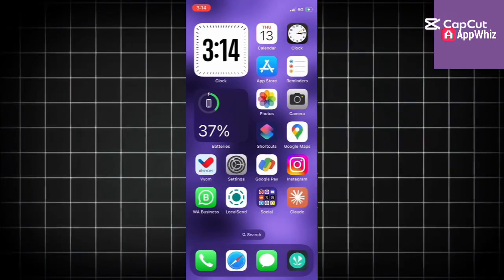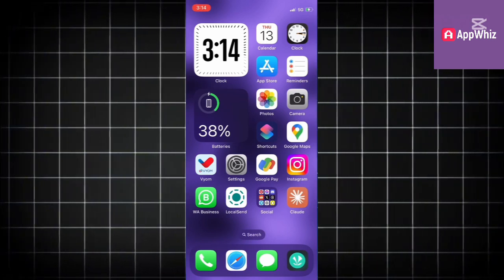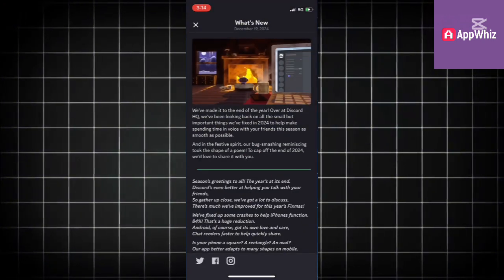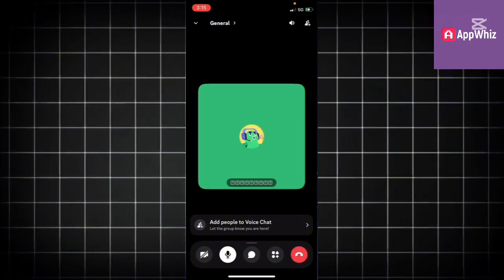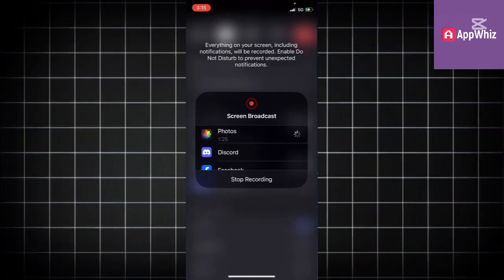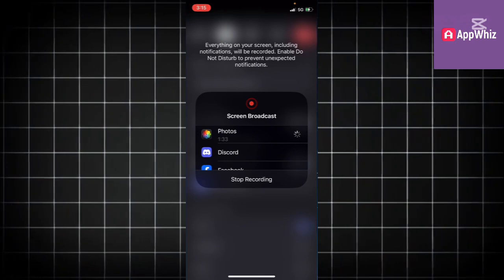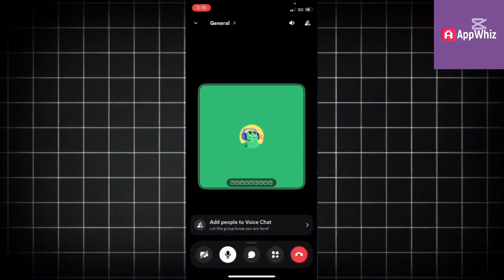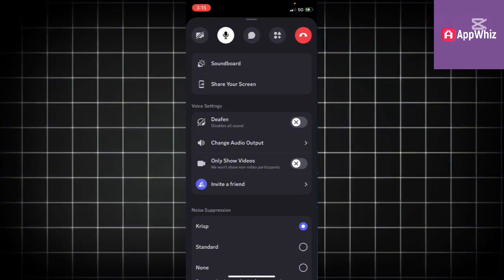How to Share Your Phone Screen Within Discord App | 2025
Learn how to share your phone screen within the Discord mobile app on your iPhone or Android device in 2025! This step-by-step tutorial guides you through joining a voice call or channel, enabling screen sharing, and broadcasting your screen to share games, social media, or other apps with friends. Follow along to master screen sharing on Discord and stop sharing when you’re done, all while staying connected in voice chat. Perfect for gamers, streamers, or anyone looking to collaborate on Discord!